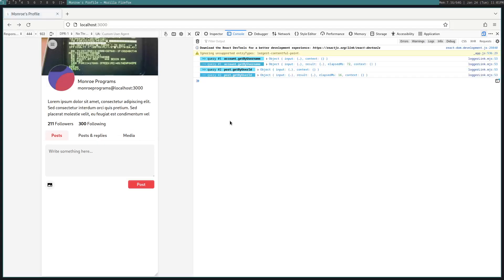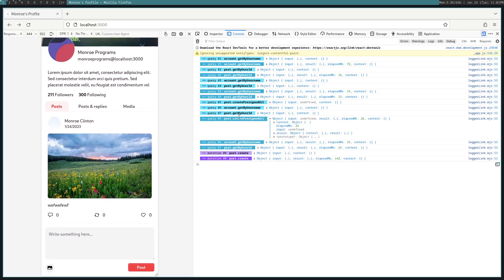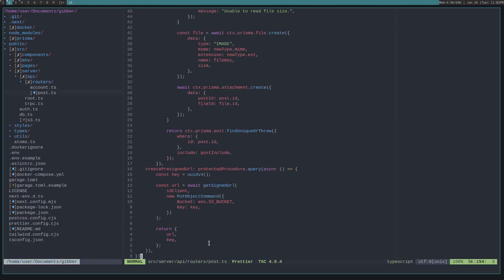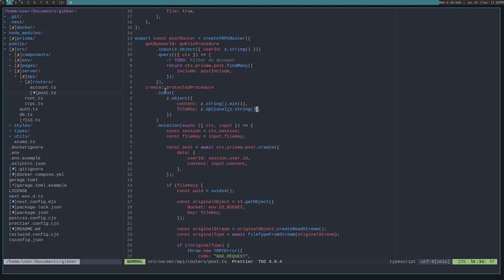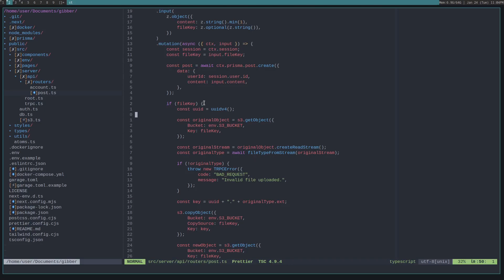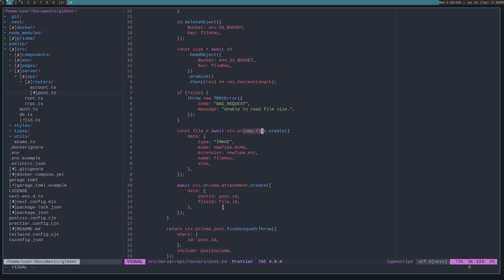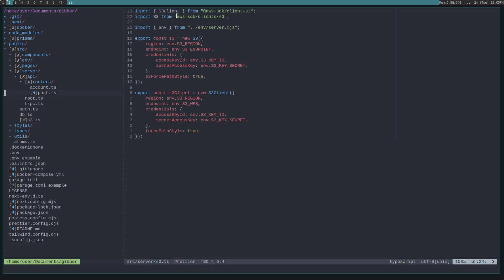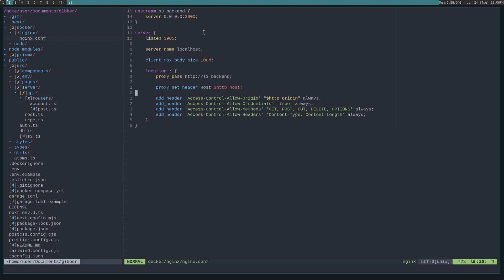Allow users to directly upload to S3 (presigned urls) (tRPC/T3 Stack/Next.js/aws-sdk)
We have attachments (semi) working!